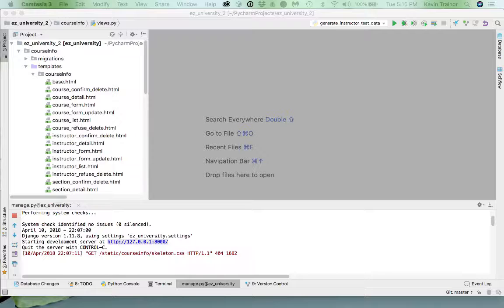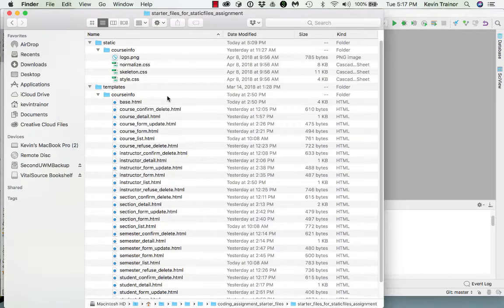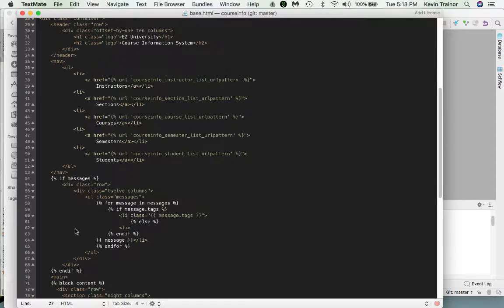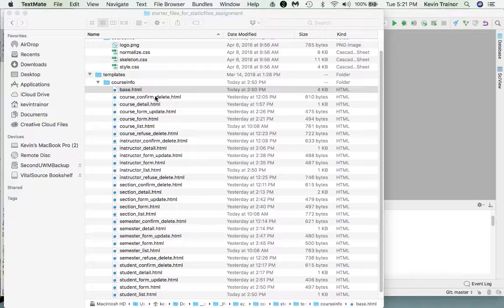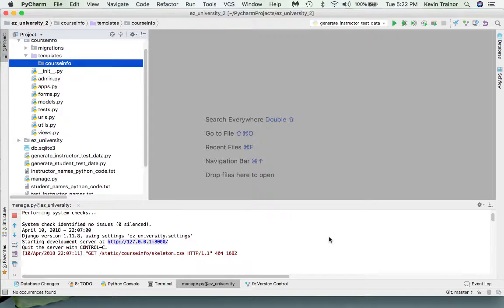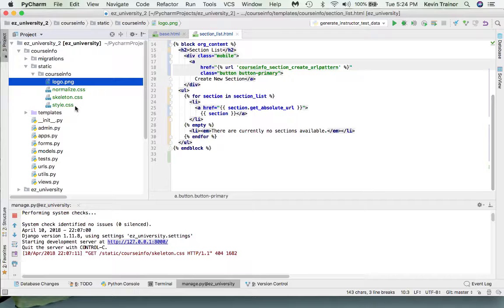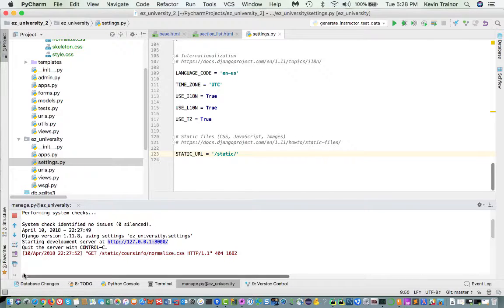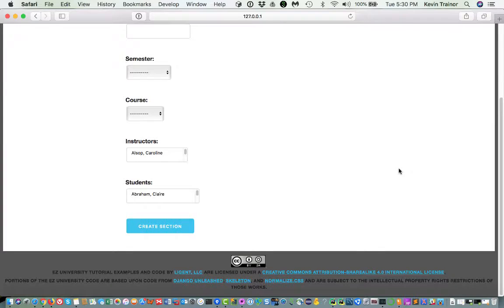Tutorial for Static Files Coding Assignment